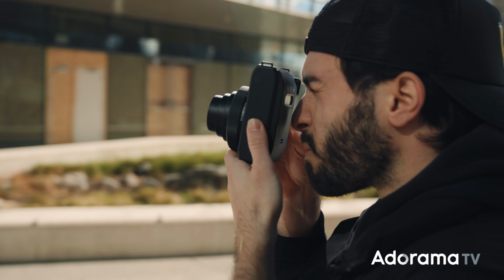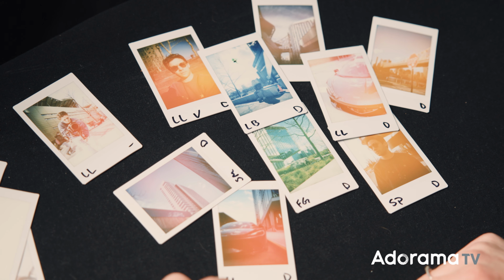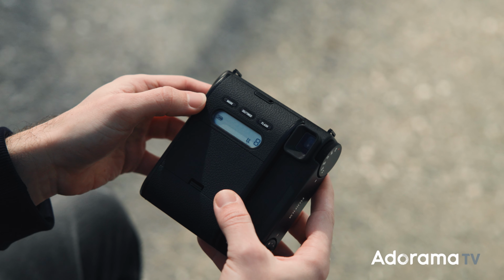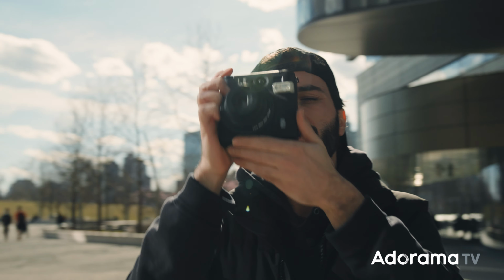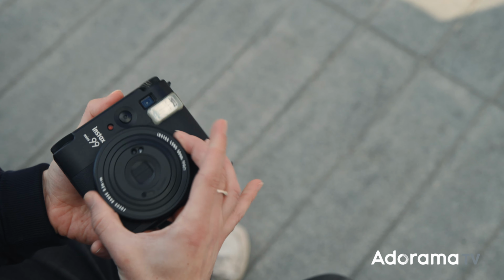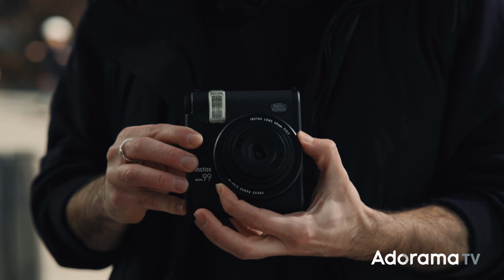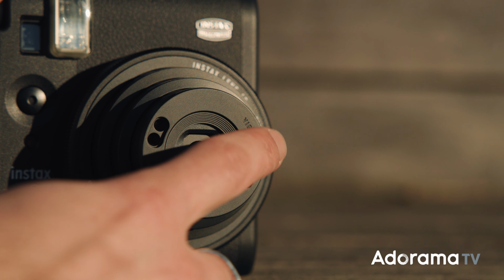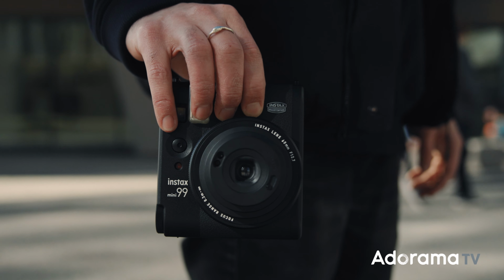Fujifilm Instax Mini 99 | The Latest Instax Camera (2024)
The Instax Mini 99 just hit the market with its sleek design of matte black finish, boasting all-new customizable features of six color effects settings, and five brightness levels. This drop may be the best version to date for capturing life's best moments in a creative light for any photo enthusiast. Tune in with Alexander Enock and decide for yourself!

Alexander Enock is a photographer/videographer based in NYC and the Hamptons with a decade of experience, up his sleeve. His work includes automotive, real estate, aerial work, educational teachings, and helping others learn about this awesome, wild industry. Hobbies include all things beach, frisbee, his dog, the 1920s/30s deco artworks, and Hall&Oats.

Fujifilm Instax Mini 99 Instant Film Camera, Matte Black

Key Features of the Instax Mini 99 Camera:
► Landscape and Macro Mode
► 5 shooting modes: Normal, Indoor, Sports, Double Exposure and Bulb
► Built-in flash control
► 5 levels of brightness control
► 6 Color Effect settings
► Built-in self-timer
► Built-in automatic exposure
► Rechargeable Lithium-ion Battery NP-70S
► Base Grip with Tripod Mount

✘ 42 West Article
Fujifilm Instax Mini 99: Life’s Best Moments Captured Instantly

00:00 Introducing The Fujifilm Instax Mini 99
00:33 Color effects of the Fujifilm Instax Mini 99
01:04 Internal LEDs of the Fujifilm Instax Mini 99
01:24 Brightness controls of the Fujifilm Instax Mini 99
02:12 Modes and buttons on the Fujifilm Instax Mini 99
03:11 How to change film on the Fujifilm Instax Mini 99
04:08 Using the flash on the Fujifilm Instax Mini 99
05:24 Focus settings on the Fujifilm Instax Mini 99
05:47 Vignette on the Fujifilm Instax Mini 99
06:47 Favorite color effect on the Fujifilm Instax Mini 99

Produced and edited by @alexanderenock9990